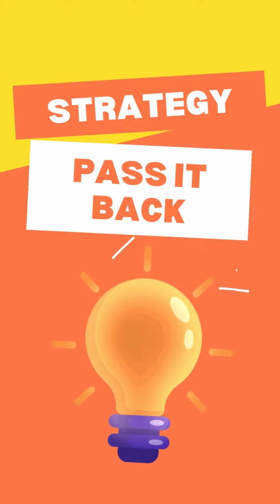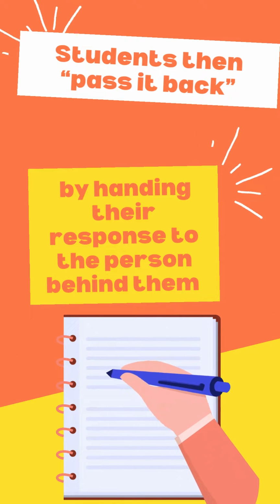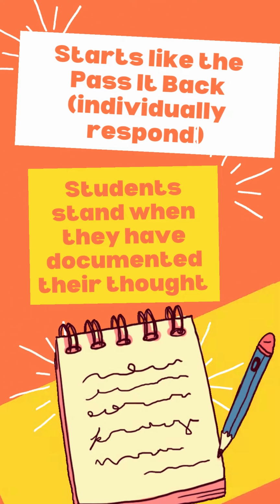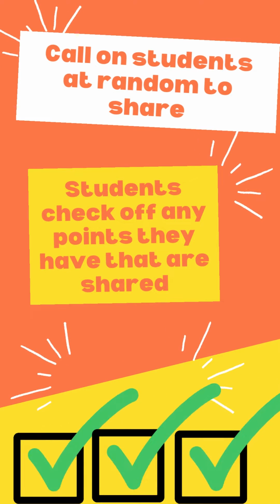Activate Learning in Personal Finance and Econ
2 strategies in 2 minutes! Activate learning in your class with these easy-to-implement activities that engage all students all the time!